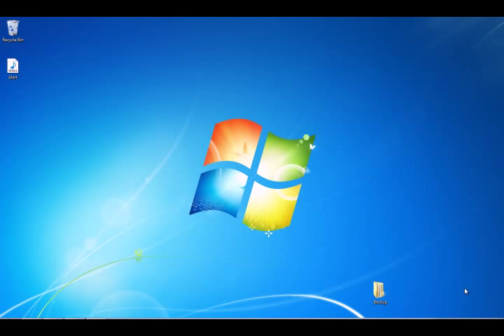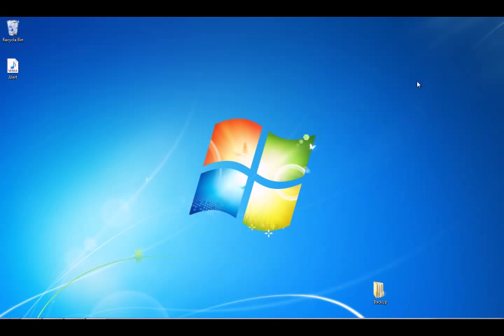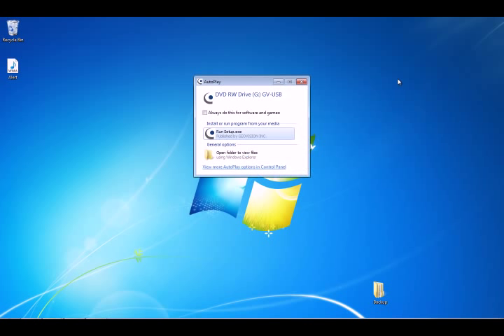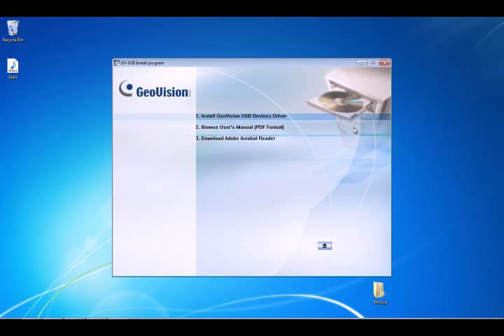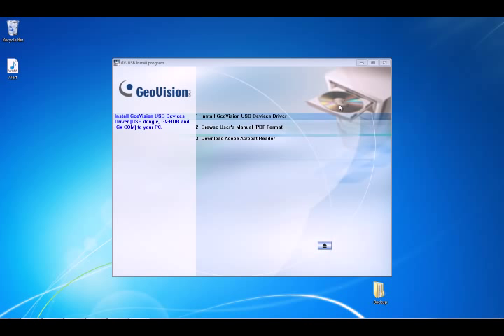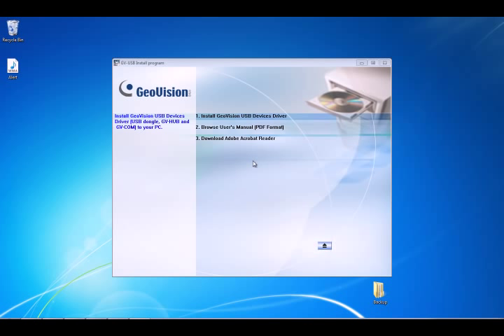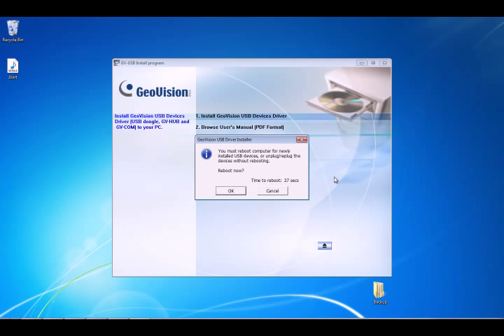Geovision | How to install the GV COM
Learn how to install a GV COM that converts USB to RS 485 to your geovision system